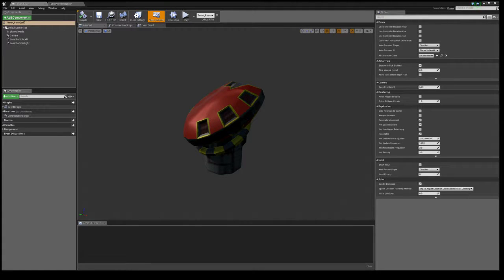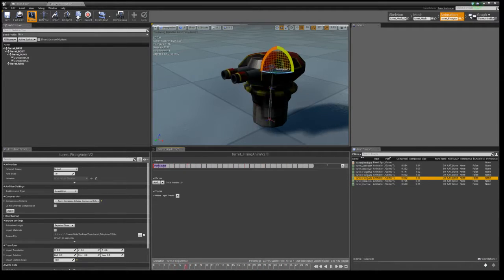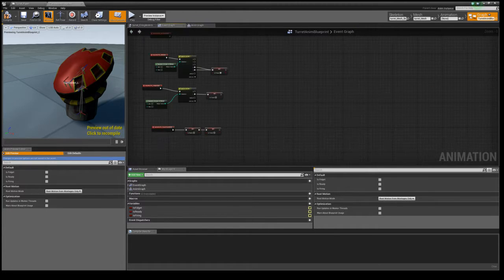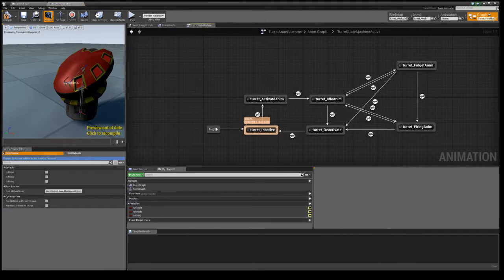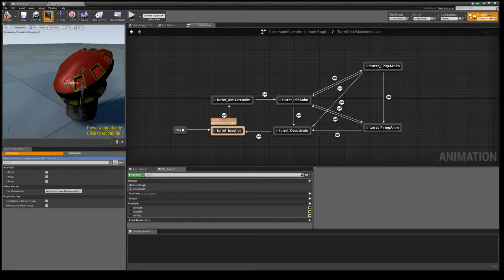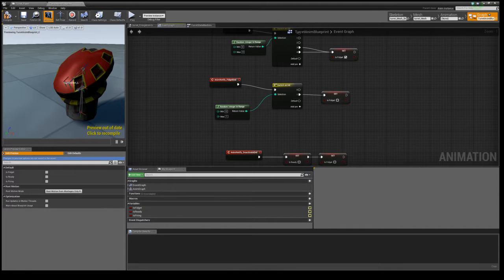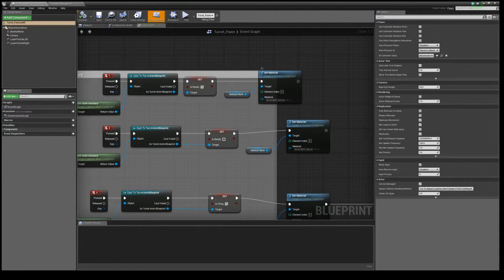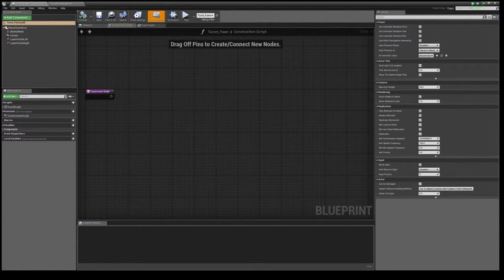Unreal Animated Turret Walkthrough